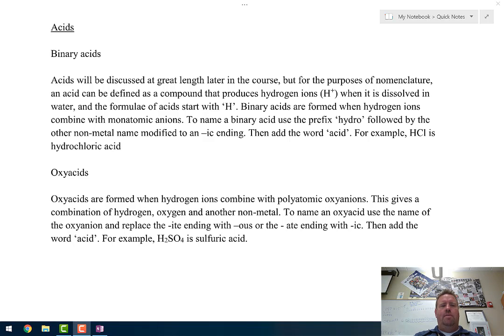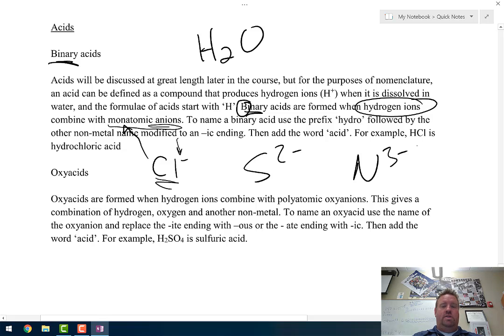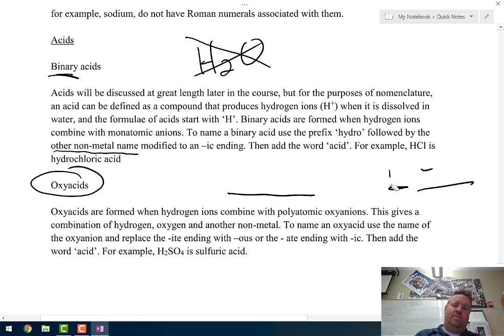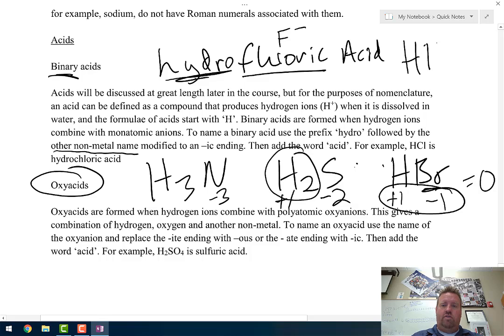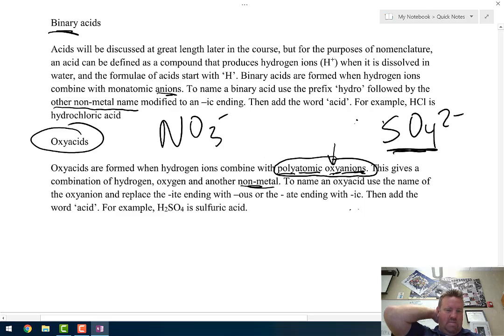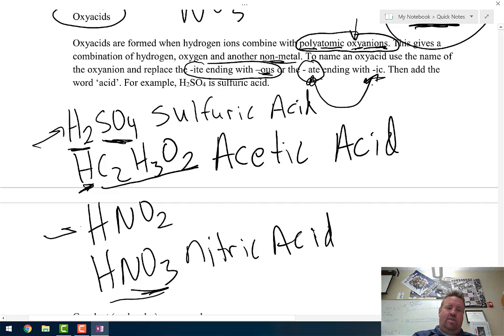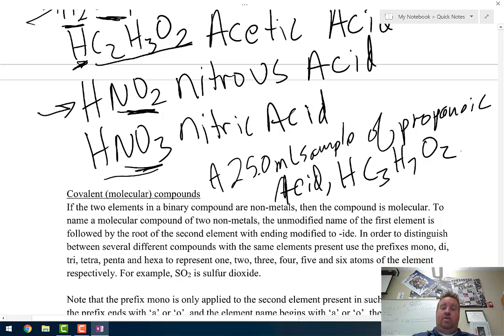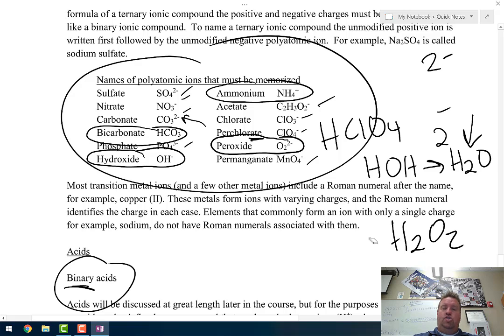acid nomenclature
naming and writing formulas of binary and oxyacids for AP chemistry